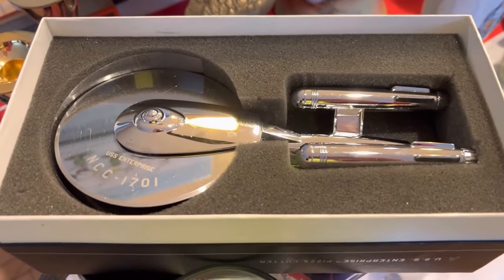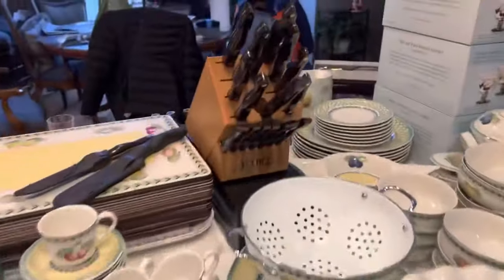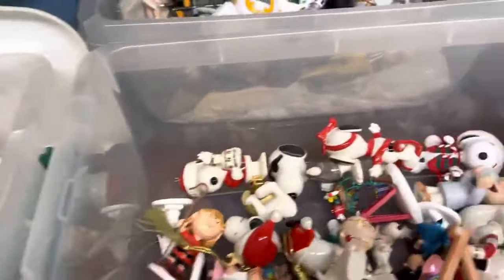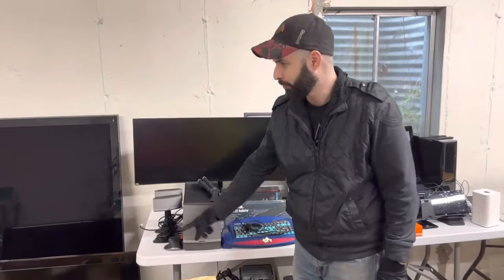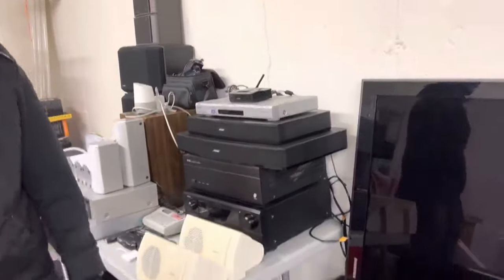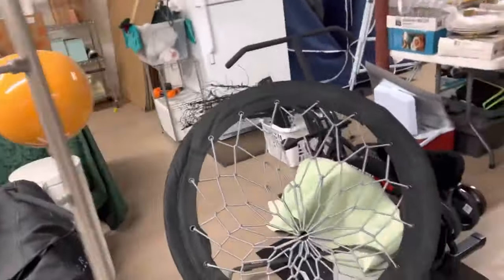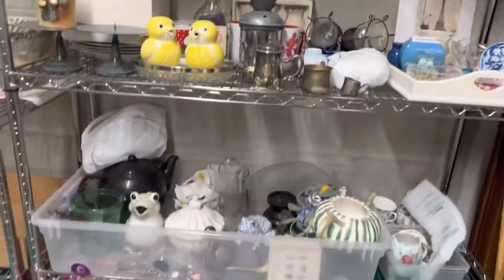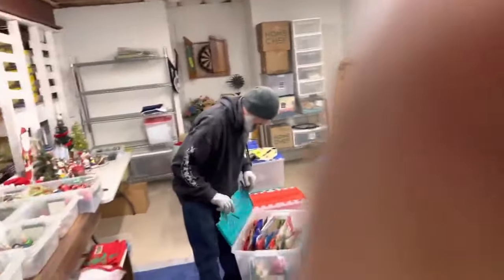Vintage Star Trek Toys-Lexus Hard Top Convertible-Yamaha Baby Grand Estate Sale Finds with Sheridan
This week Sheridan II has vintage Star Trek Toys.  This week Sheridan II has vintage Star Wars Toys.  Scheduled right after the Heritage Auction of Star Trek memorabilia.  Did we mention we have a Lexus Hard Top Convertible for sale.  Don't forget we also have a Yamaha Baby Grand Piano.  This week Sheridan II has a houseful of fantastic higher end merchandise. This is a fantastic sale in Vernon Hills.  An Estate Sale not to be missed.

Whether you call it an estate sale, tag sale, or thrifting sale, you are dealing with the best estate liquidation company when you shop at Sheridan Estate Sales II.

At Sheridan Estate Sales II we SELL, we love to sell!